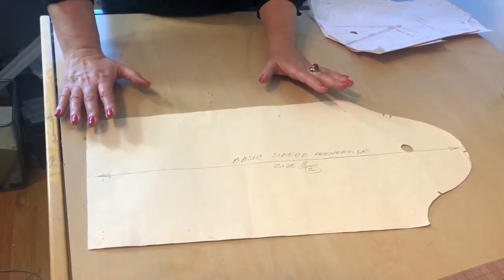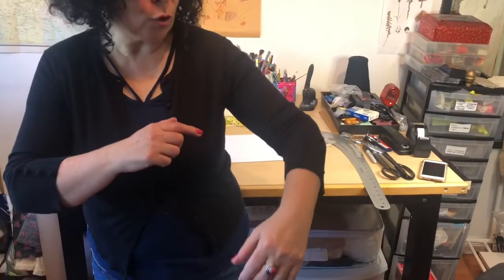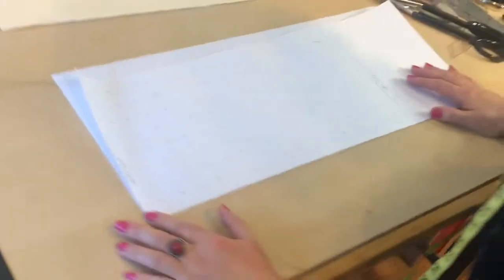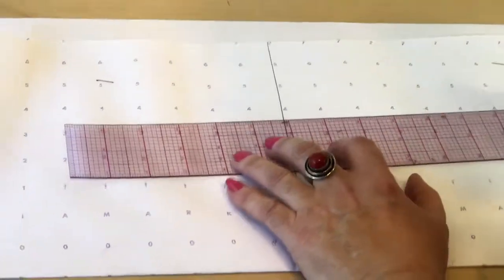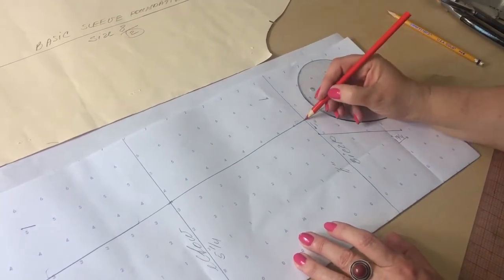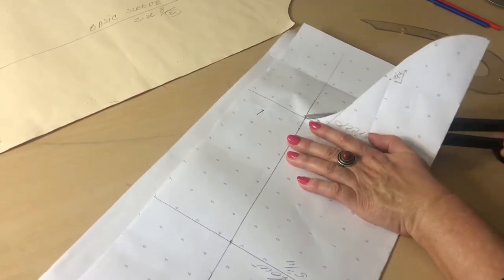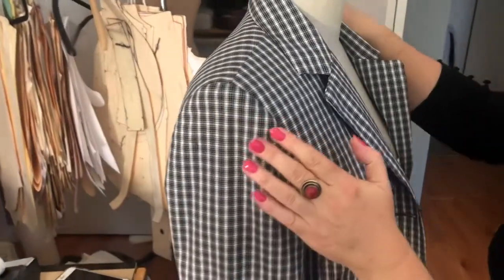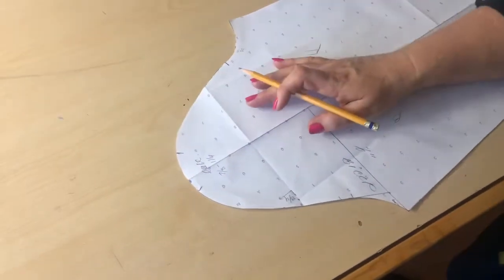Sofi- Basic Sleeve Foundation/ Balancing with Arm Hole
This is a tutorial on how to draft the basic sleeve foundation and balancing it with an existing arm hole.